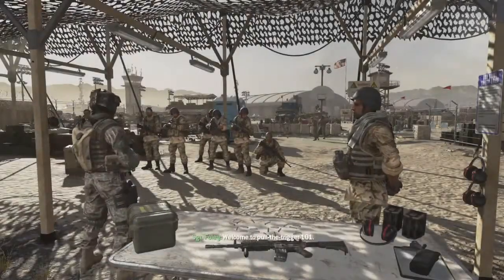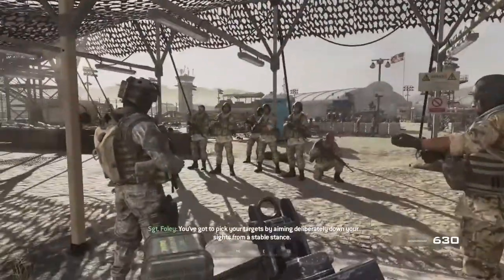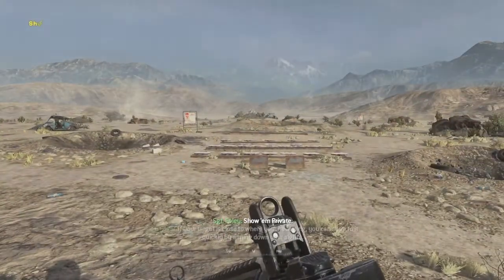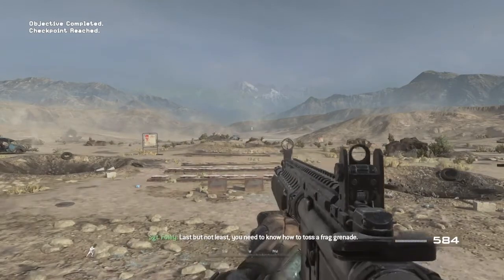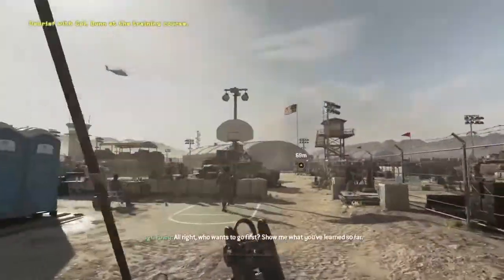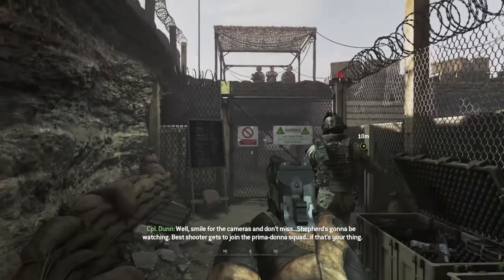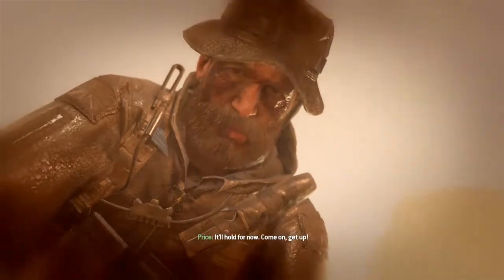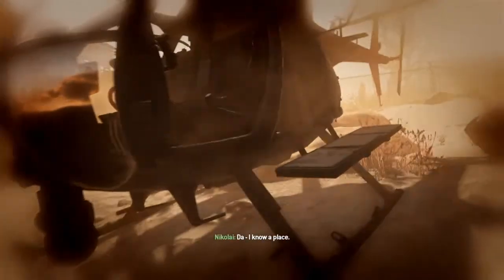Penghianatan Shepherd - Call of Duty Modern Warfare 2 Remastered (PS4) Gameplay Indonesia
Penghianatan Shepherd terjadi ketika ia gagal dalam peperangan di timur tengah yang membuat 30.000 pasukannya mati (Call of Duty Modern Warfare). Untuk menutupi kegagalannya itu dia bekerja sama dengan agen Rusia bernama Makarov untuk merekayasa perang dengan Rusia yang kemudian diketahui oleh Roach dan Ghost, sehingga mereka berdua dibunuh. Tapi pada akhirnya penghianatan Shepred diketahui oleh Soap dan Price. Shepherd mati ditangan Soap atau Price? Saksikan di video Penghianatan Shepherd Call of Duty Modern Warfare 2 Remastered PS4 Gameplay Indonesia.

Terimakasih sudah nonton video ini